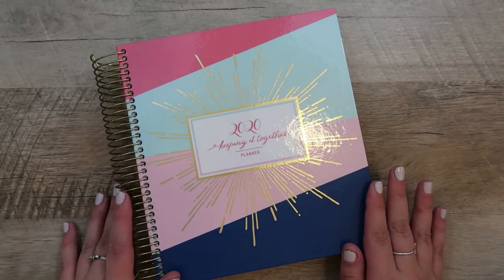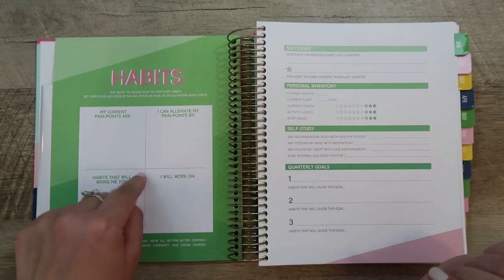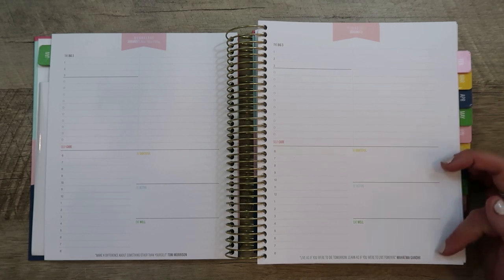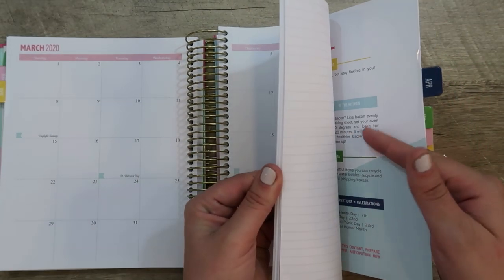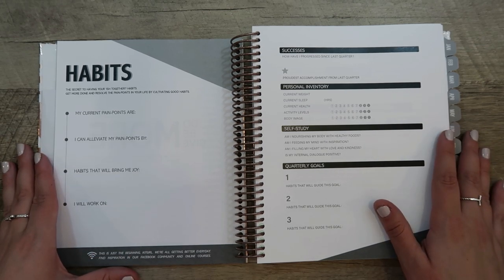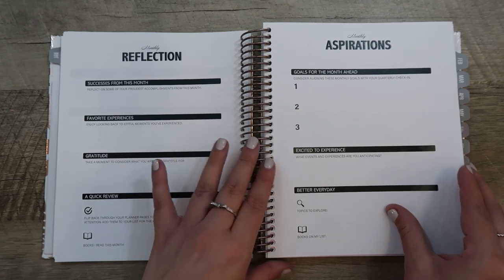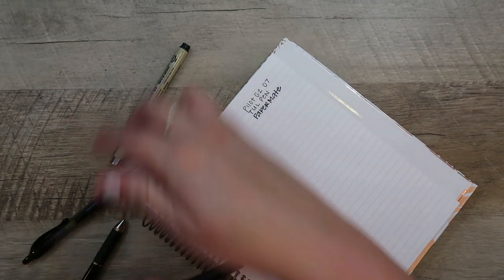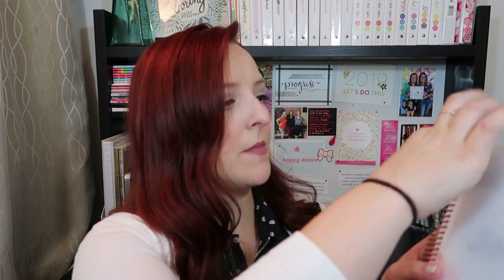NEW 2020 Kitlife Daily and Weekly Planners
In this video, I review the NEW 2020 KitLife Planners. They have a daily and a weekly layout!

►What I'm About:
My mission is to inspire you to achieve your unique goals through planning and organization.